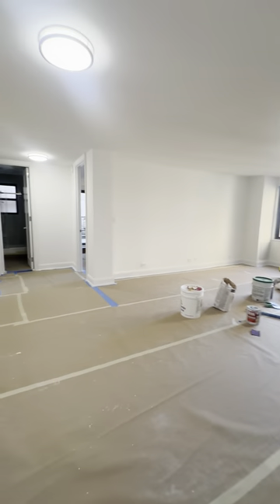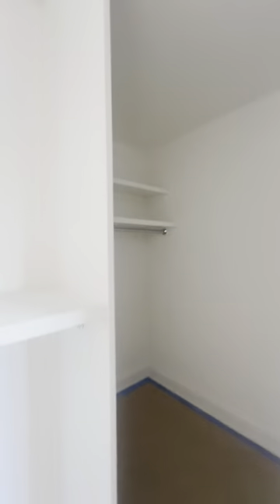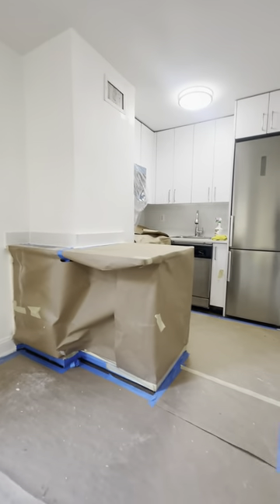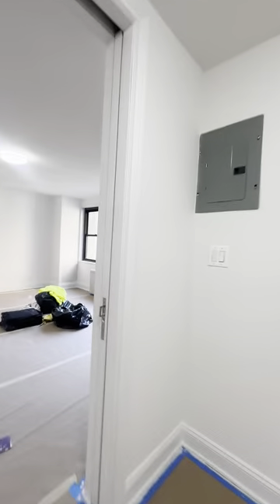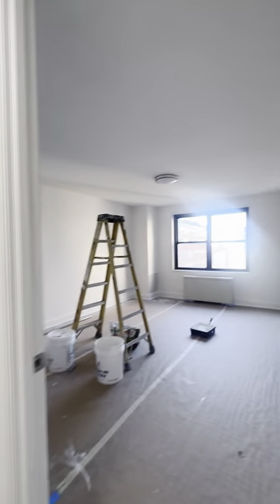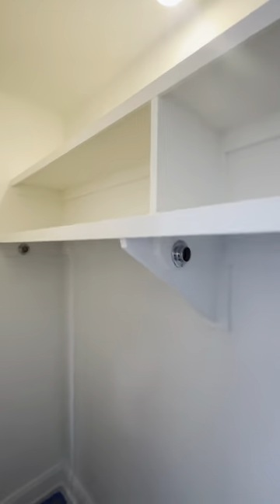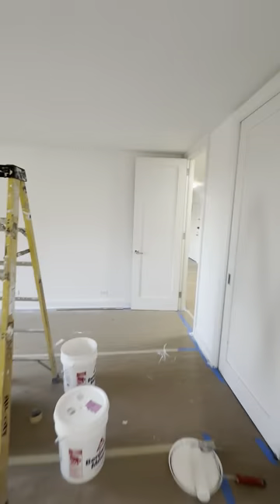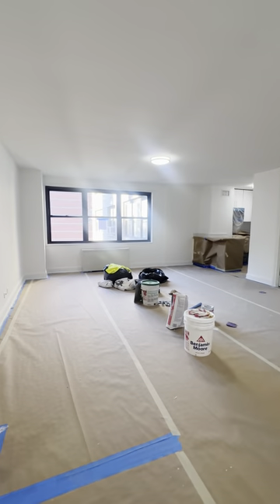5th Ave & W 15th St in Flat Iron - 1BR + Home Office - Terrace - J Line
5th Ave & W 15th St on the crossroads of Flat Iron/Greenwich Village - 1BR + Home Office - Terrace - DM/ELV/LAUND

Step into this luxurious 18th-floor apartment with expansive western-facing windows, filling the MASSIVE living space with abundant light throughout the day. Enjoy breathtaking views from both the west and south facing windows.

The living space, an impressive 22x24, offers versatility for a grand piano, a full living room set, and still leaves room to spare. It features a built-in home office, perfect for remote work or can be transformed into a HUGE walk-in closet or additional storage. The fully renovated bathroom boasts a new shower, full tub, vanity, and medicine cabinet. The galley kitchen is equipped with stainless steel appliances, including a dishwasher.

The pièce de résistance is the MASSIVE balcony, easily accommodating 10 people, providing a perfect setting for entertaining with captivating west-facing sunset views.

Closet space is a standout feature, offering a huge walk-in closet in the living area, an additional coat closet, a spacious closet just outside the bathroom, and, yes, another substantial closet in the bedroom.

Video shot from the 18th floor.

Convenience defines this building's location, just one block from Union Square Park, where you can access the (N, R, W, 4, 5, 6) subway lines. The park hosts a farmers market every Mon, Wed, Fri, and Sat morning, offering local produce, bread, honey, and more. Nearby gyms include Equinox, NYSC, SoulCycle, and others. Grocery options like Gristedes and West Side Market are within reach, and you're in proximity to some of the city's finest restaurants, with the village just a short walk south or a quick cab ride away. To enhance convenience further, laundry facilities are available on your floor.